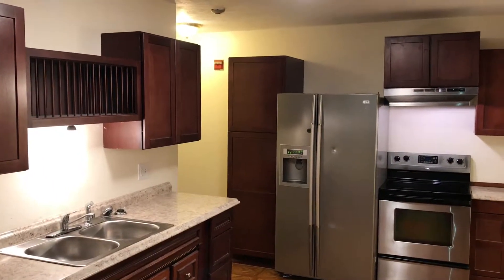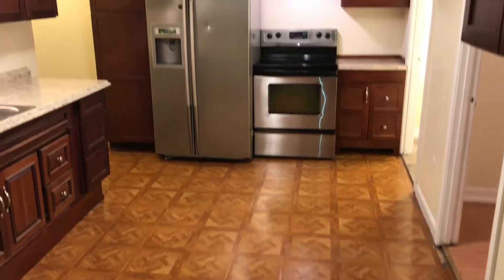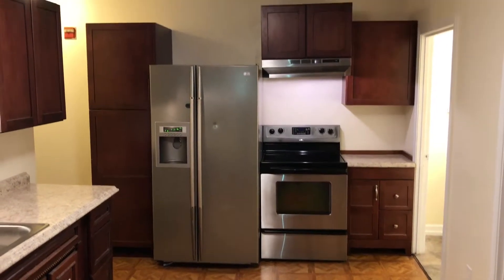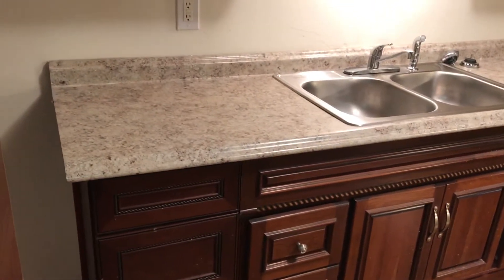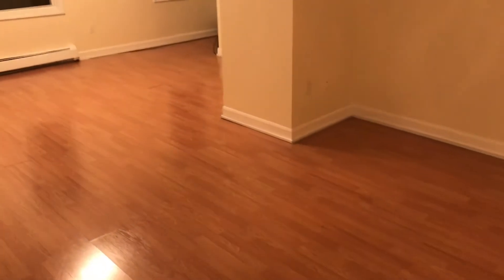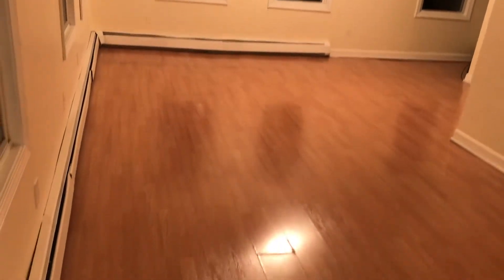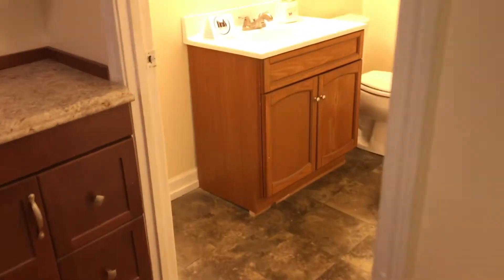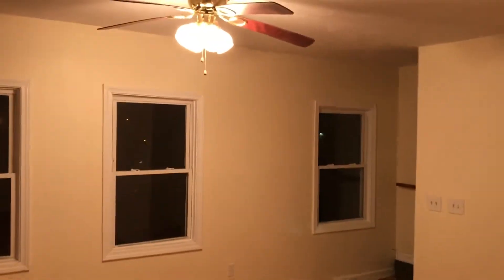Nexus Property Management RI - 154 West School St Unit 2R, Woonsocket RI, 02895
154 West School St Unit 2R, Woonsocket RI, 02895

$1395/Month

Amenities:

-Duplex!
-Two Floors!
-3 Bedrooms!
-Laminate Hardwood Floors Throughout (w/ Closets + Can Fit Full/Queen/King Beds)
-Open Floor Layout Dining Room+Living Room!
-Room For A Large Dining Set
-All New Bathrooms!
-Custom Solid Cherry Wood Cabinets!
-Plenty of Kitchen Cabinets!
-Modern Stainless Appliances!
-1/2 Bathroom Downstairs!
-Full Bath Upstairs w/Tub!
-Cable/Internet Ready!
-Pets OK!
-Basement Storage!
-Off Steet Parking + Guest Parking !!!
-This is 1300 Sq/Ft Unit (SPACIOUS)
-This is a 4 Unit Building FYI!

REQUIREMENTS:
*1st months rent and equal security deposit required for move in

-24/7 Response Line
-Online Portal for all Tenants
-Epayments